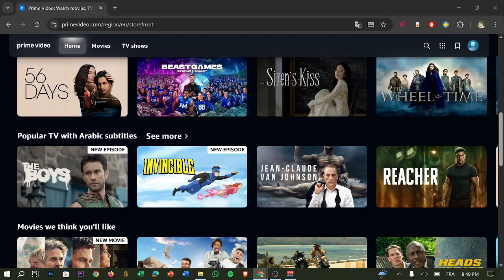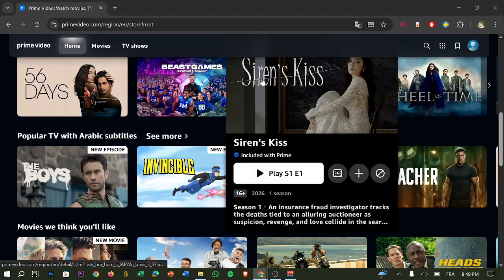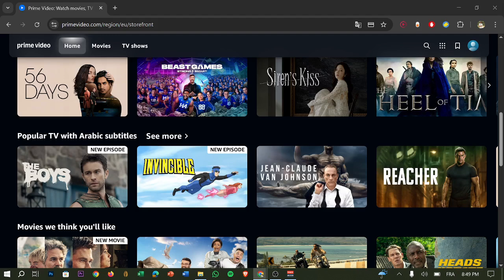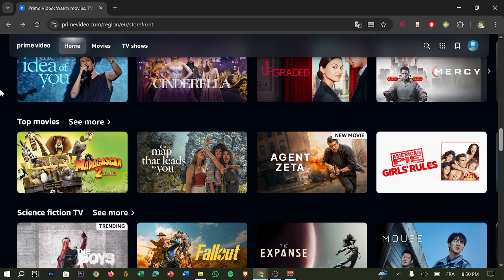How To Start a Standalone Subscription on Prime Video! Tutorial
Today we talk about amazon prime membership,prime video,Start a Standalone Subscription on Prime Video